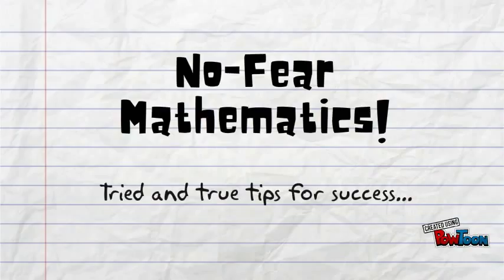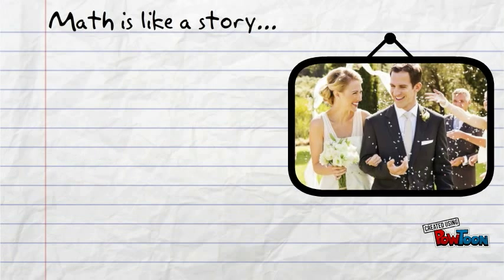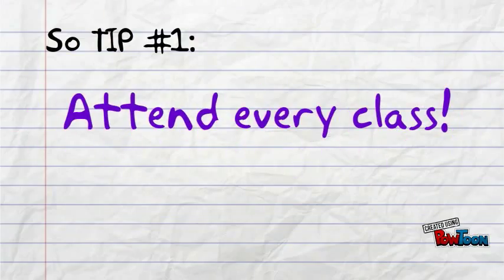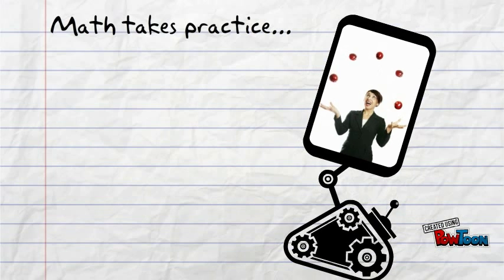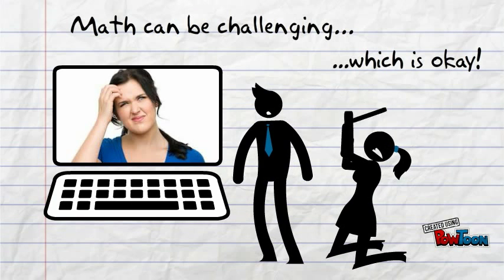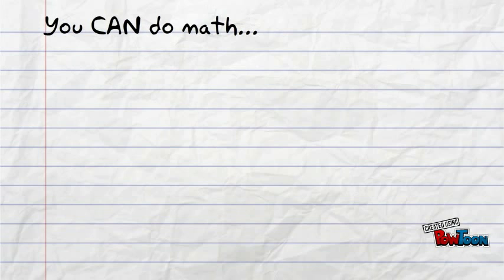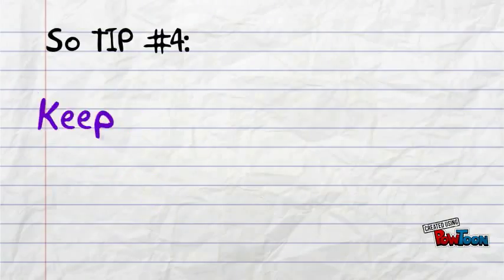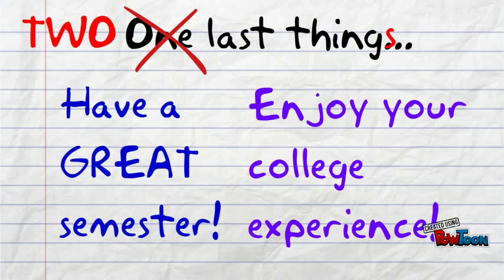No-Fear Mathematics!!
A few tried and true tips for being successful in your upcoming math course(s).